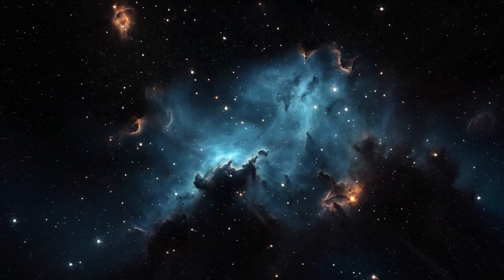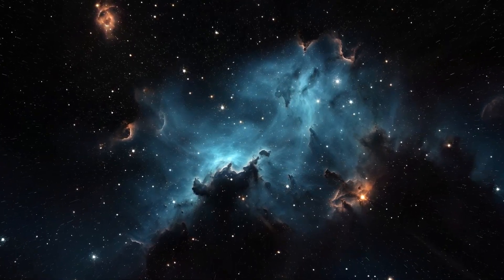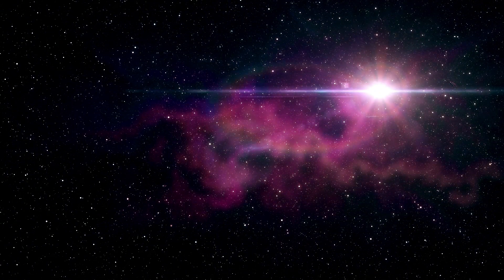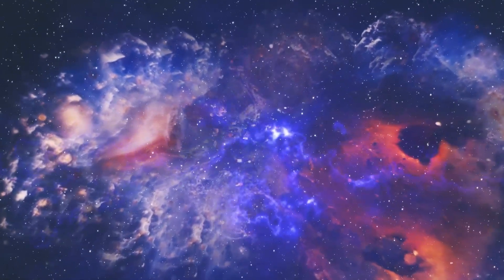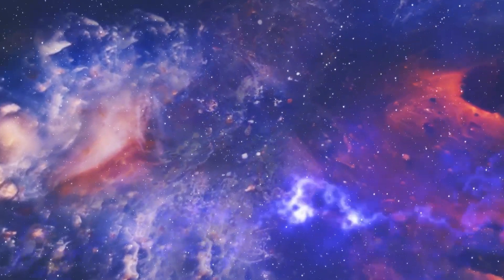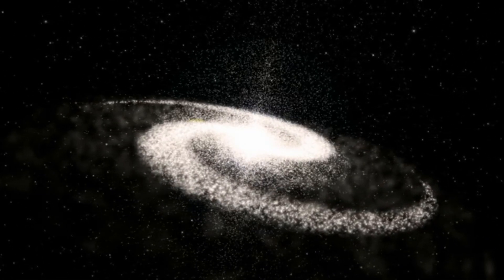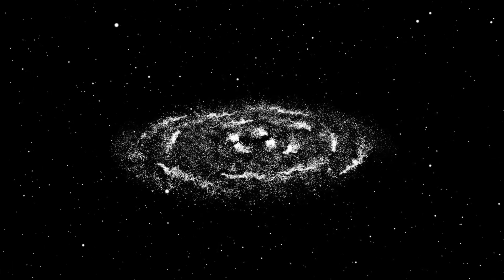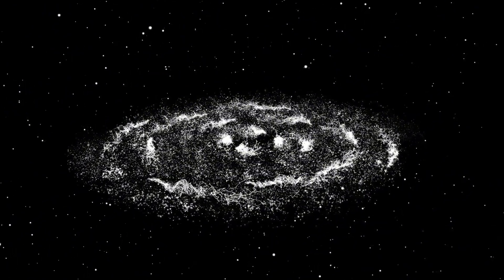"The Latest from CERN: Brian Cox Discusses the Unexpected Discoveries"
🔬🌟 Join Brian Cox as he unpacks the latest groundbreaking findings from CERN! In this video, Brian explores the unexpected discoveries emerging from the Large Hadron Collider and their potential to reshape our understanding of fundamental physics. From new particle insights to mysterious phenomena, delve into the cutting-edge science that's pushing the boundaries of knowledge. Don't miss out on this exciting journey into the heart of particle physics.